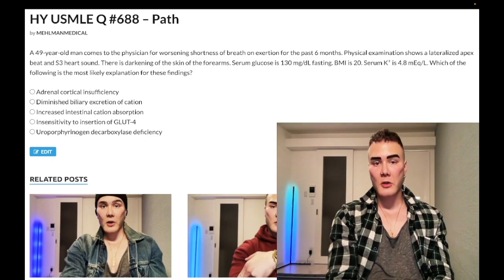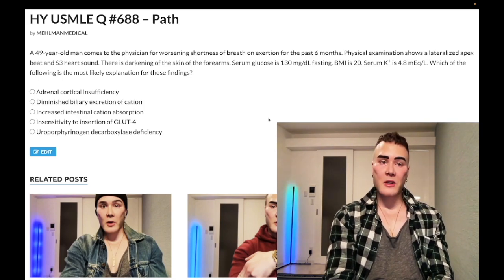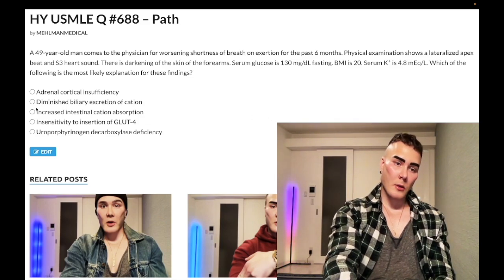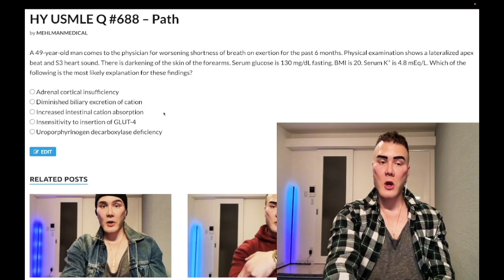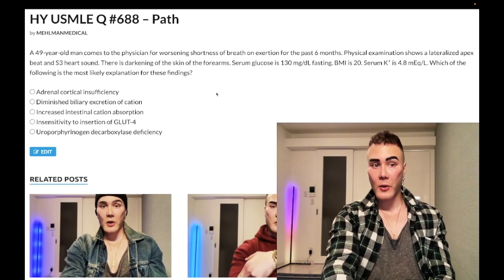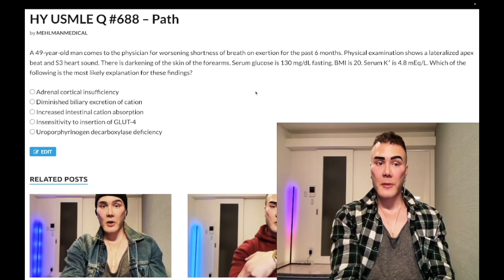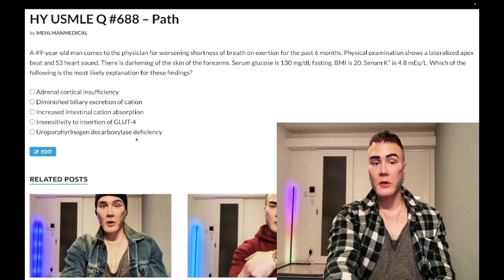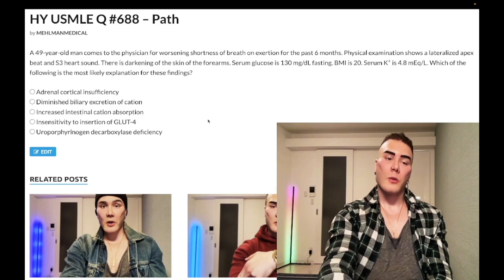HY USMLE Q #688 – Path